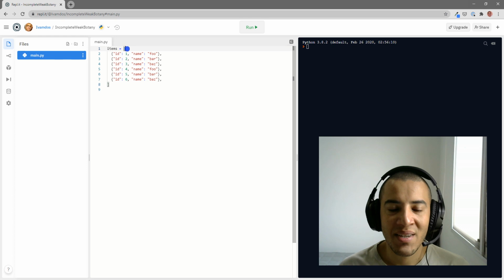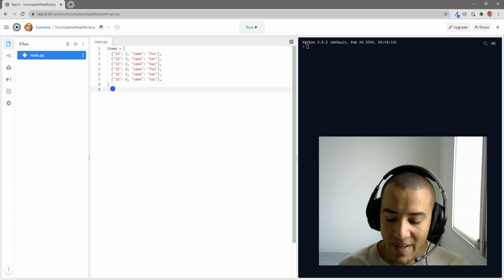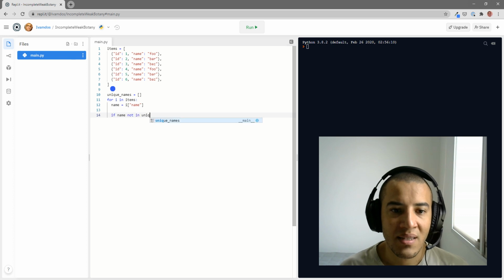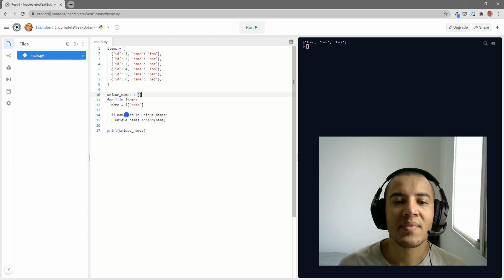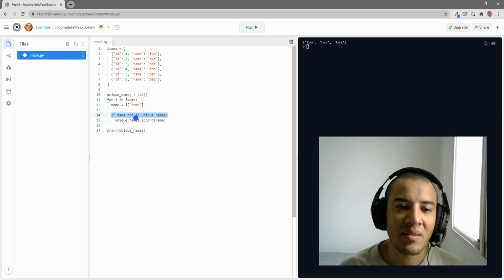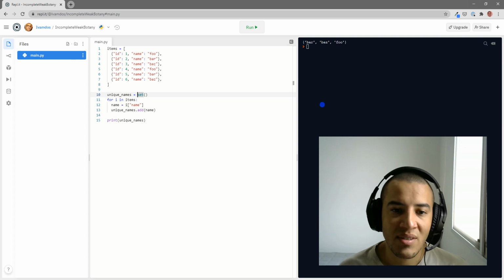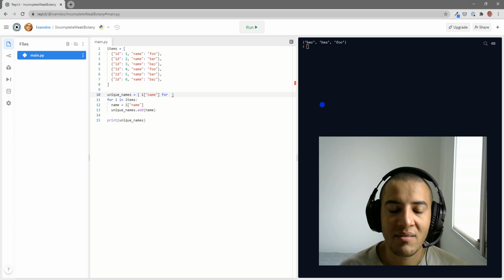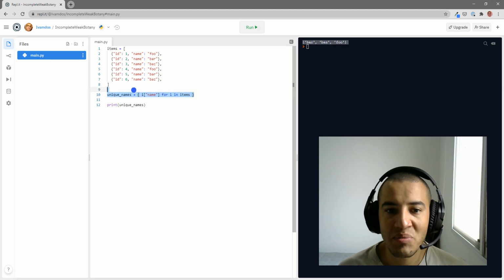Convert a list of dictionaries into a set containing unique atribute values in Python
A quick tip for how to convert a list of dictionaries into a set that contains unique values from a specific attribute of these dictionaries.